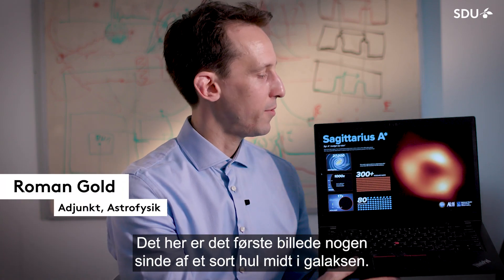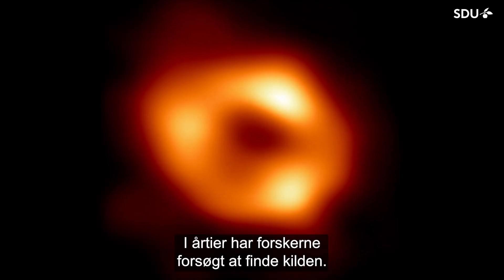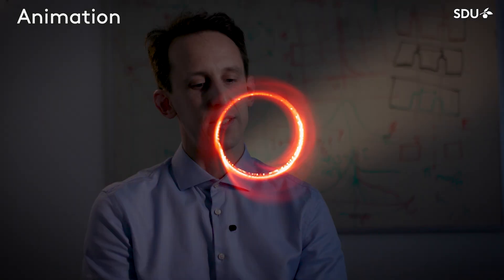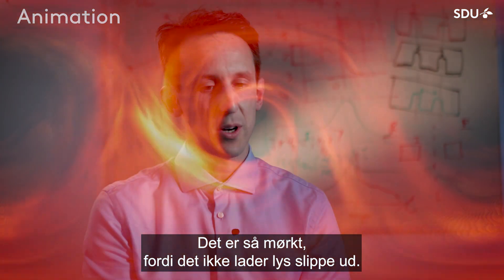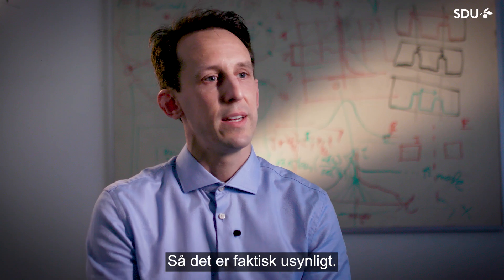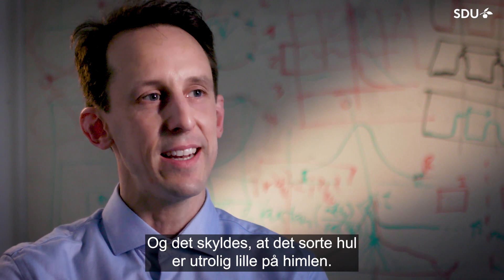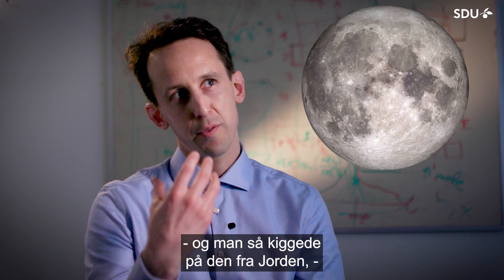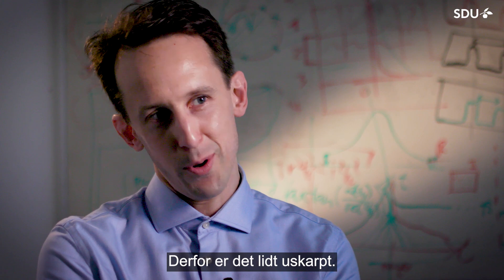The first image of the black hole at the heart of our galaxy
Astronomers have unveiled the first image of the supermassive black hole at the centre of our own galaxy, The Milky Way. This result provides overwhelming evidence that the object is indeed a black hole and yields valuable clues about the workings of such giants, thought to reside at the centre of most galaxies.
Cast: Roman Gold, Associate Professor, SDU